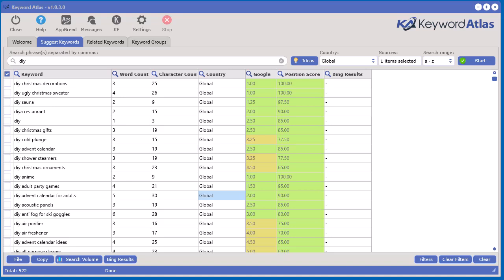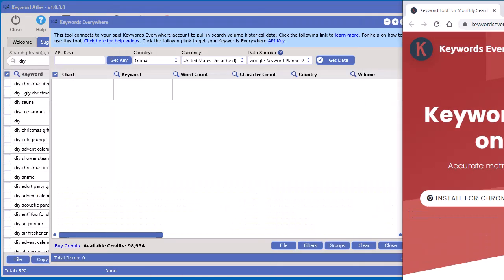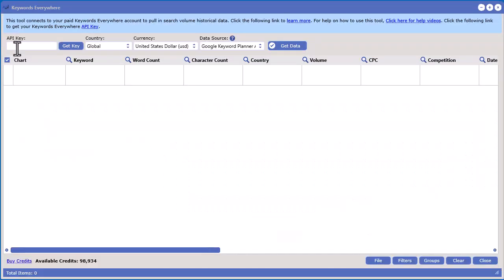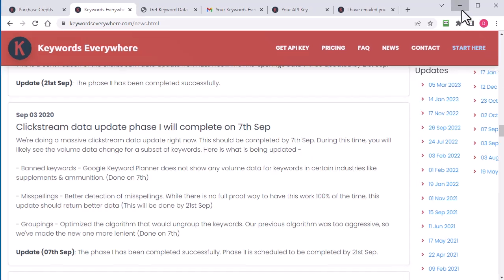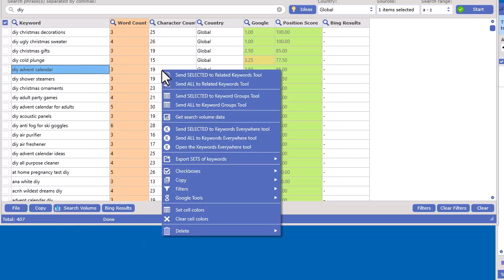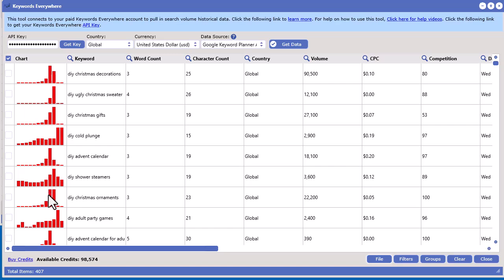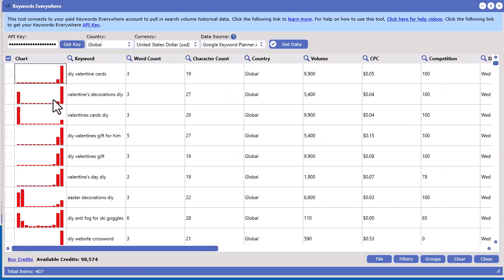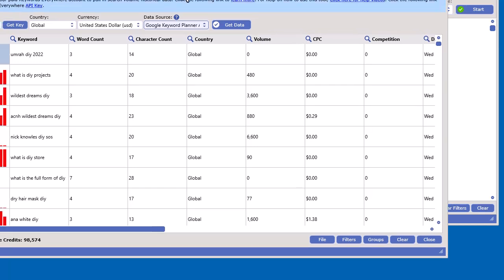#10 12-keyword atlas keywords everywhere tool